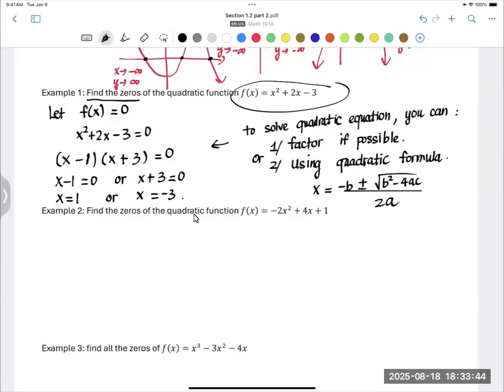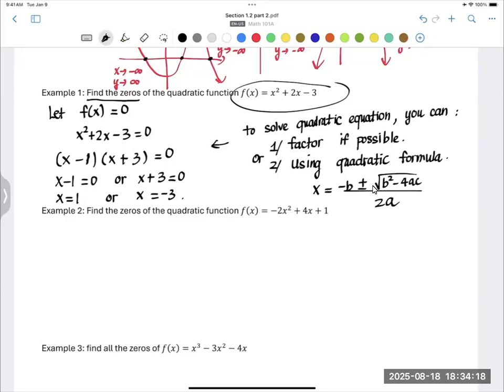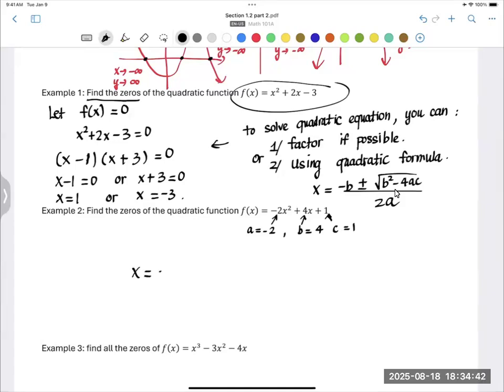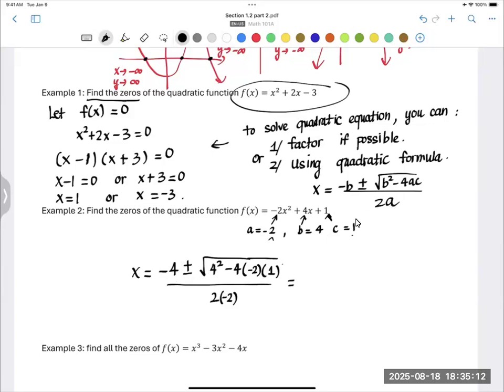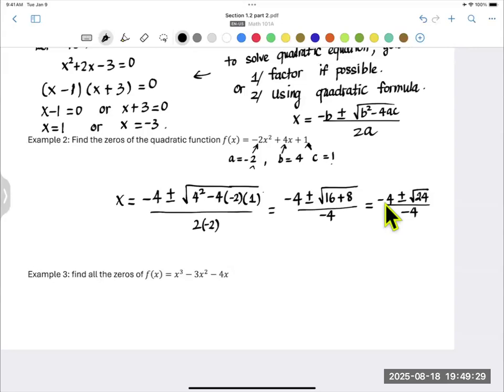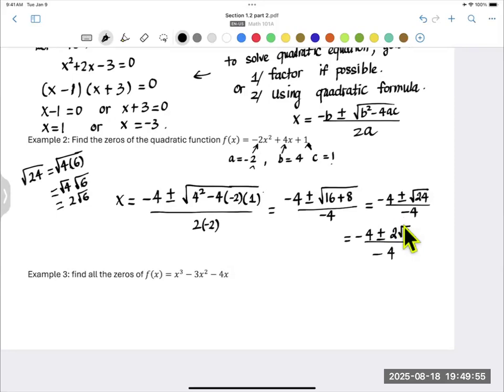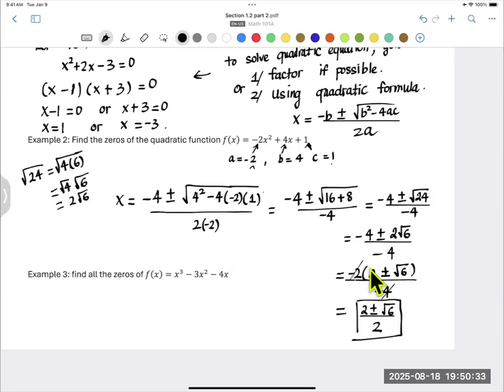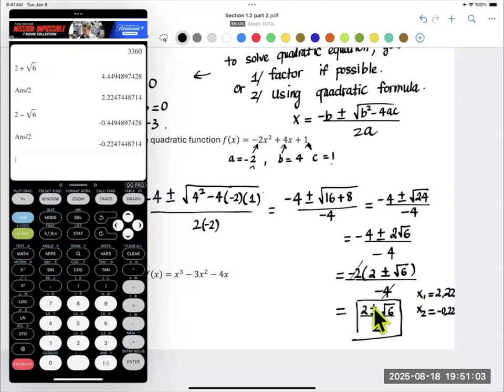Section 1.2 part 3 find zero of the quadratic function using formula